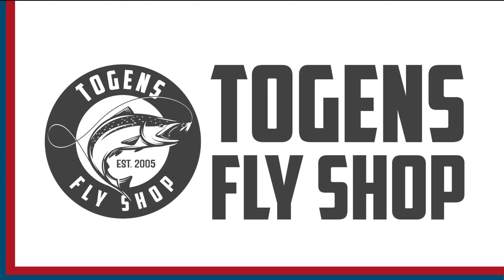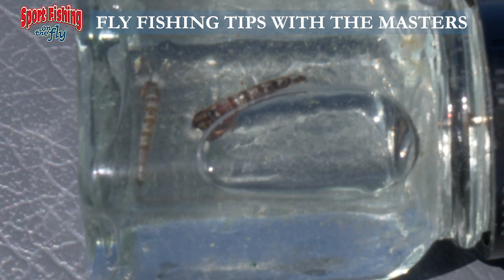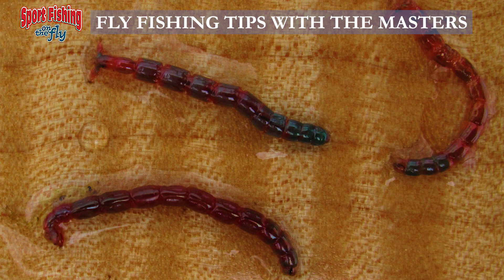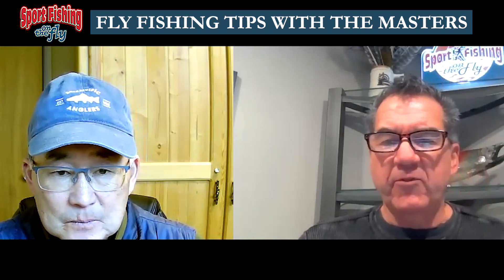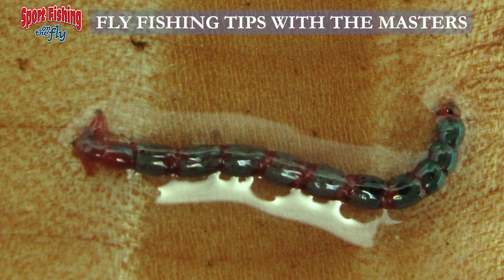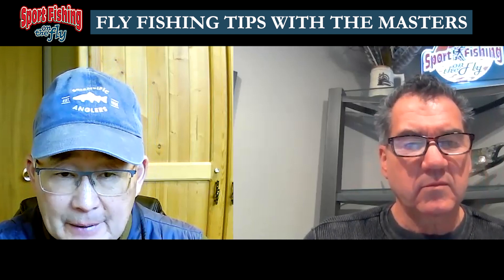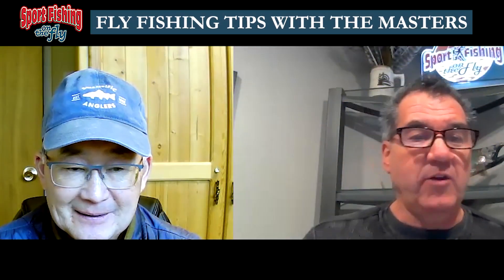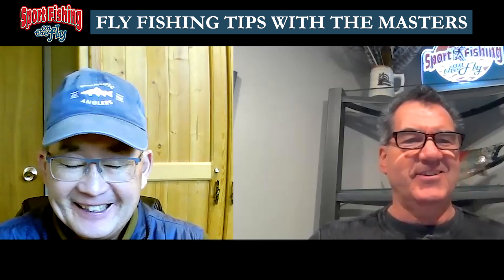FLY FISHING PRO TIP FOR TROUT: DEEP LINE CHIRONOMIDS MASTER CLASS WITH BRIAN CHAN & DON FRESCHI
During this weeks fly fishing pro tip for trout, Brian Chan and Don Freschi discuss lifecycles, hatches, techniques, tips and tricks during this NEW Series of Videos for ALL Fly Anglers. The first in the Video Series is all about 'Deep Line Chironomids'.